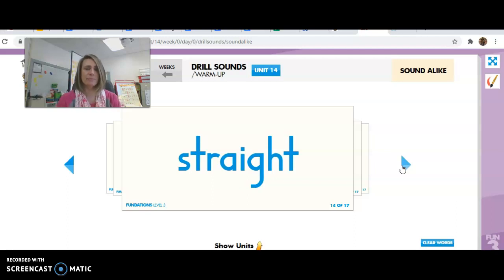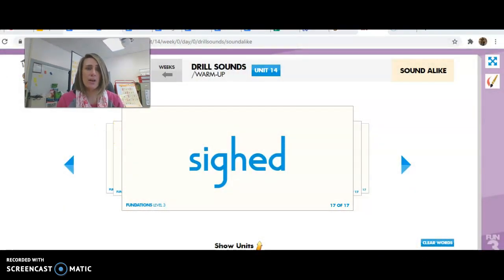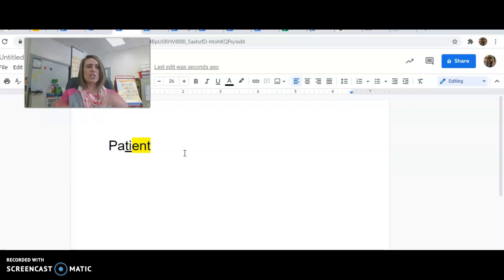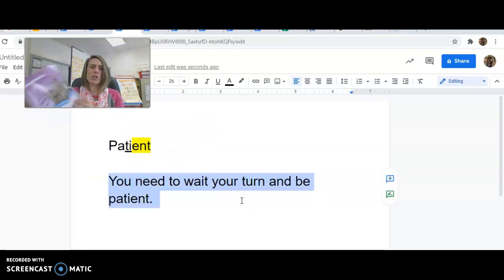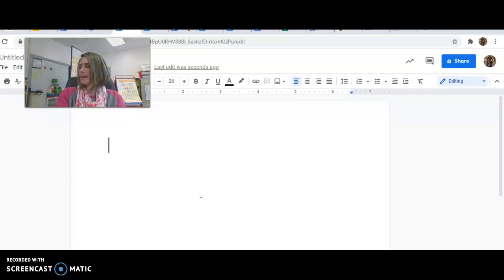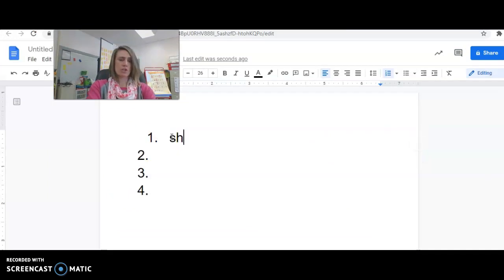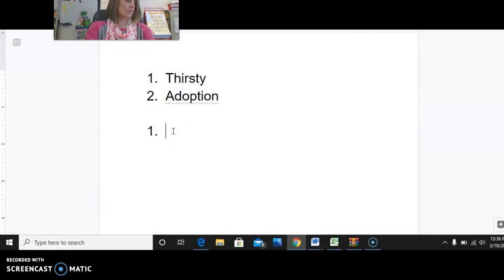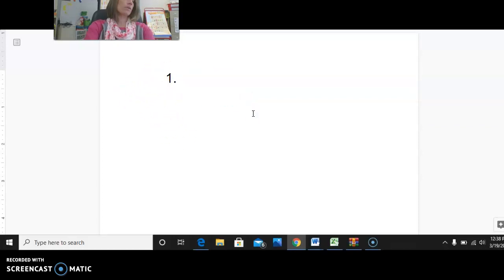14-2-3 (FUN 3)